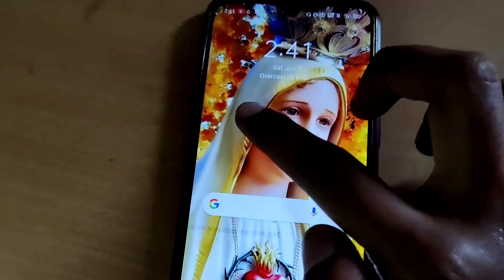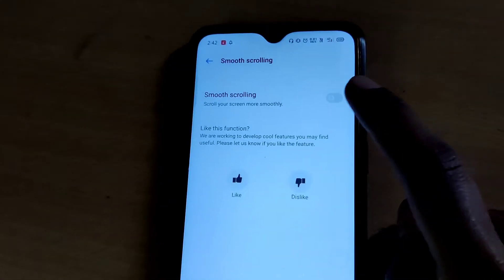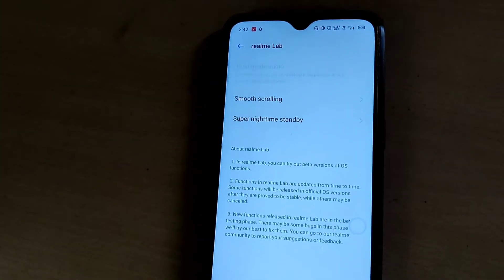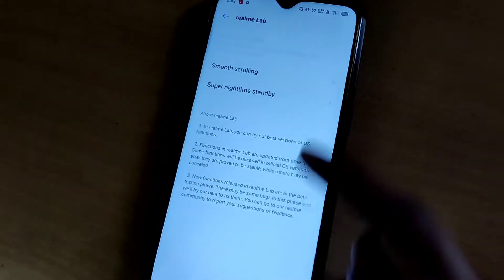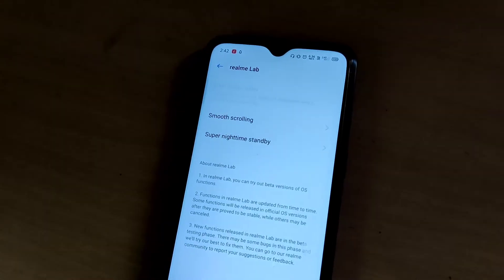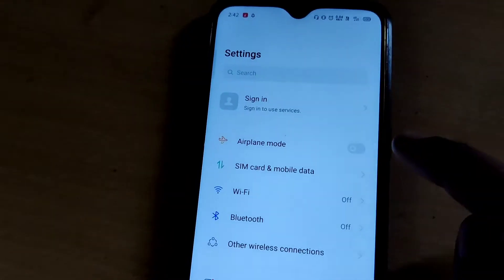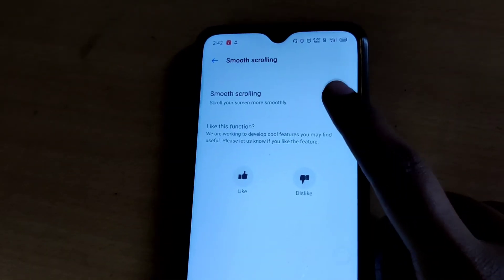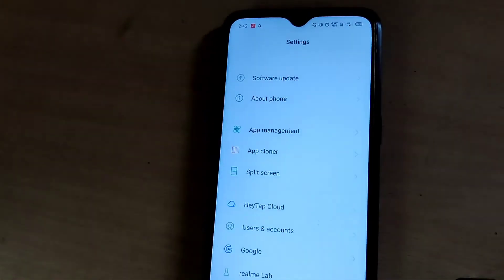How do I enable smooth scrolling in Realme?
How to enable smooth scrolling in Realme, How to disable smooth scrolling in Realme is shown here.